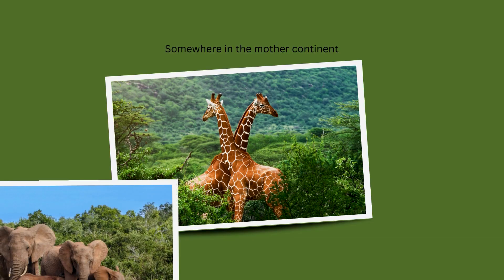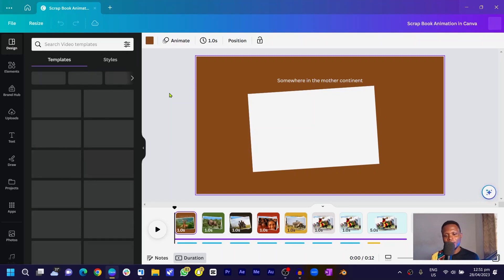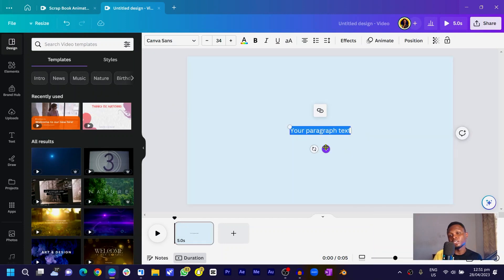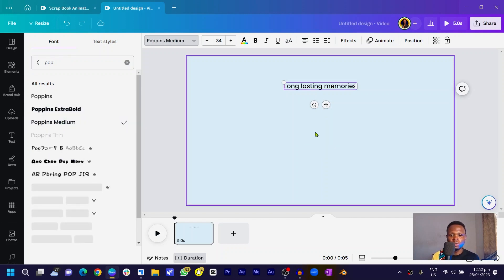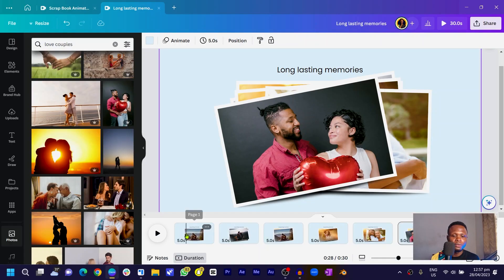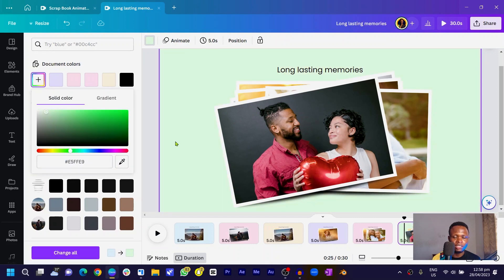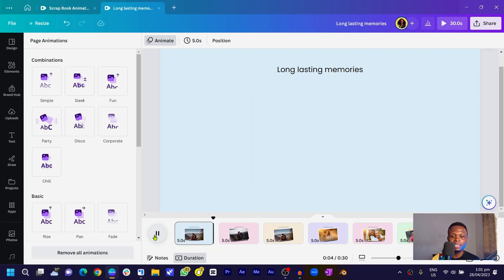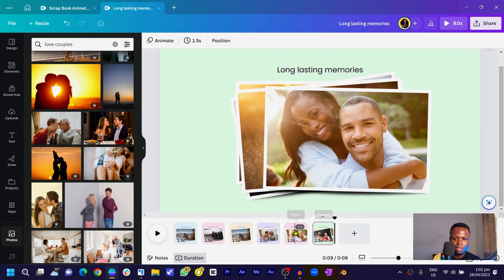How to Design a Scrapbook Animation in Canva - Advanced Canva Tutorial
This tutorial will teach you how to design a scrapbook animation in Canva.
You will also learn how to create your custom animation in Canva.